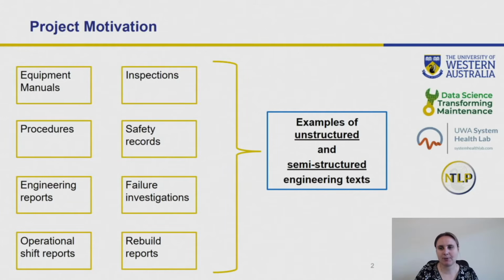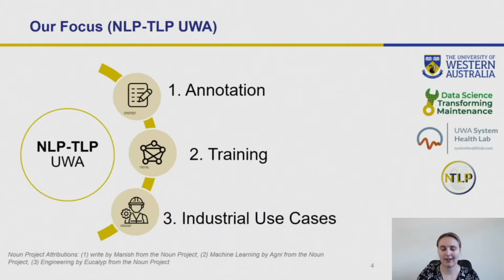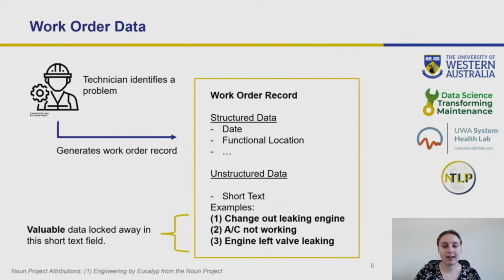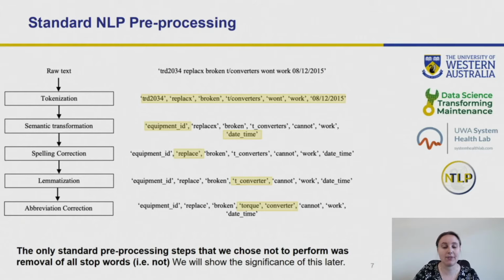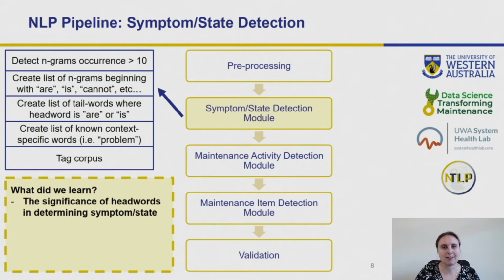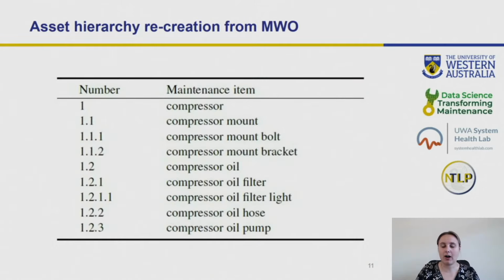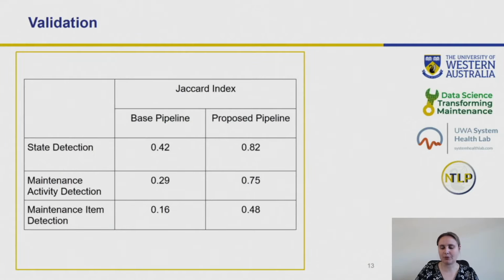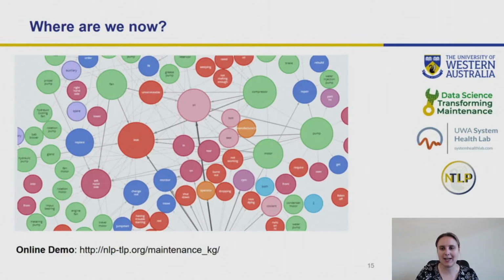Pipeline for machine reading of unstructured maintenance work order records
Maintenance work order records contain vital information including inspection data, asset health observations and records of work planned and executed. However the text is unstructured with maintenance-specific jargon and abbreviations, and in mostly short grammatical sentences. Conventional natural language processing methods based on lexical dictionaries and part-of-speech tagging do not perform well in this domain. Our challenge is the extraction and tagging of machine-readable text to support calculation of asset performance metrics such as mean time to failure. For example, it is necessary to differentiate between an asset that has been repaired with one that has been replaced. We have a corpus of 690,000 mining maintenance work order records of mean length 4.57 words. In this research we first pre-process the data and create a set of reusable context-specific n-gram dictionaries. Domain relevant rules based on structures in the data are used to tag maintenance item, activity, and state n-grams. The pipeline is tested on a randomly selected set of maintenance records that have been manually tagged by an expert. Performance is assessed using the Jaccard Index and compared with a baseline pipeline using conventional tools. The new pipeline outperforms the baseline due to the incorporation of domain knowledge particularly in the method for maintenance item identification. The maintenance dictionaries are usable for other maintenance NLP applications.